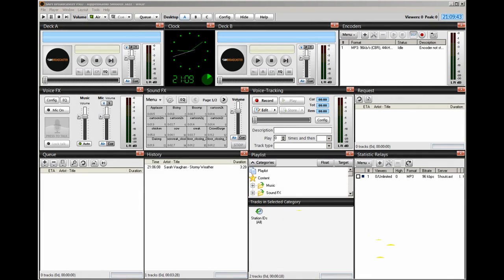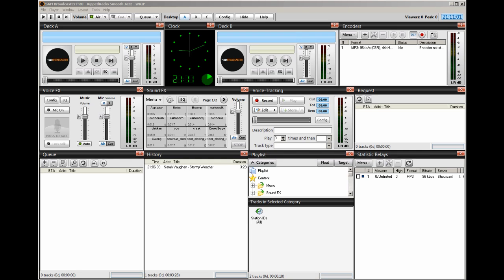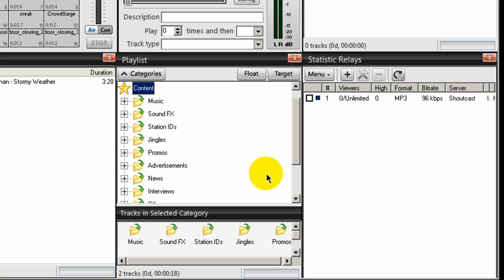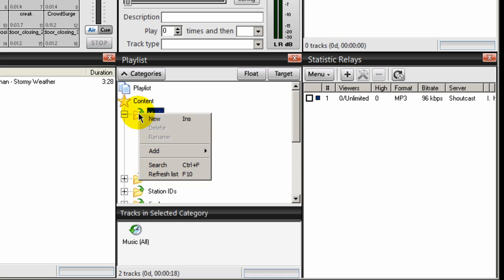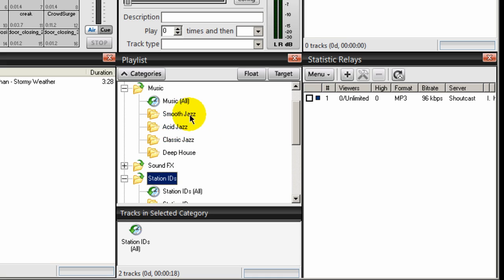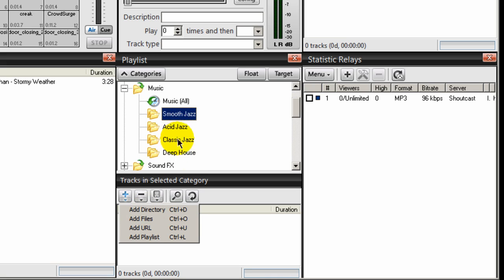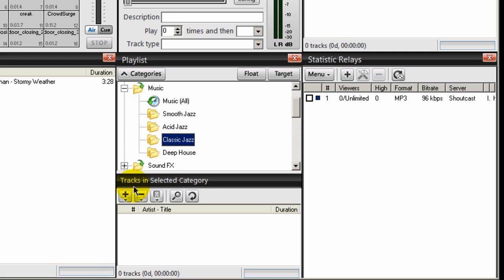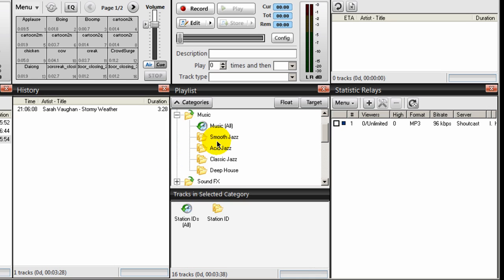Introducing SAM Broadcaster Categories - A SAM Broadcaster Tutorial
If you plan on running an Internet radio station, you need a way to organize your music and other content. This is done within SAM Broadcaster by creating what are called categories.

Basically, categories are directories that you create within SAM Broadcaster that identify the type of content within them. Let’s say for example that you wanted to run a radio station that played several genres of music, for example: Pop, Rock and Hip Hop. You would create three categories labeled Pop, Rock and Hip Hop and copy your Pop, Rock and Hip Hop songs within those respective category directories. You might have pre-recorded shows, commercials, station IDs, etc. Well, you can create categories for them. You can create as many categories as you like.

The real power of creating categories within SAM Broadcaster is not only in organizing your music and other content, creating categories lets you easily schedule which category and what time you want the contents of those categories played. I will detail this in the next video on “Event Scheduling.”